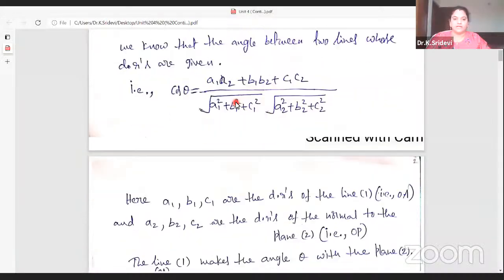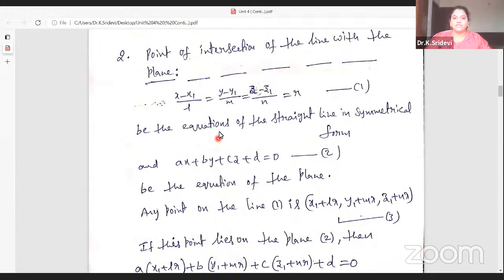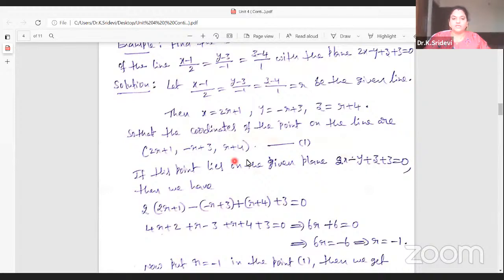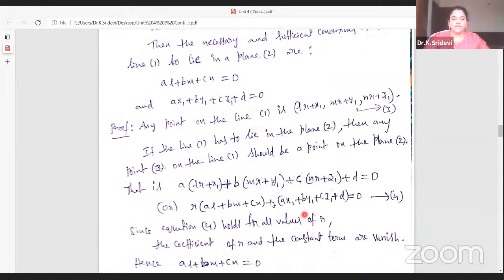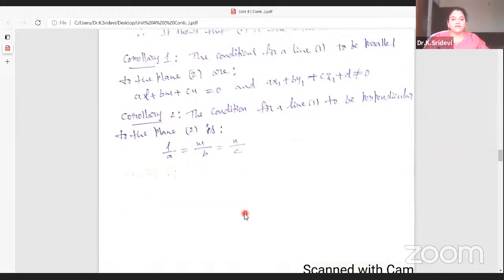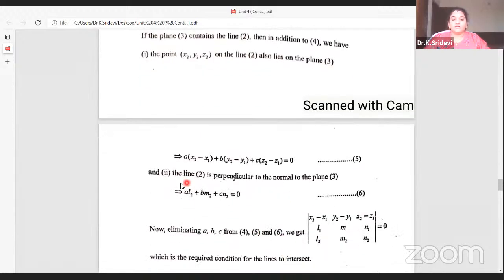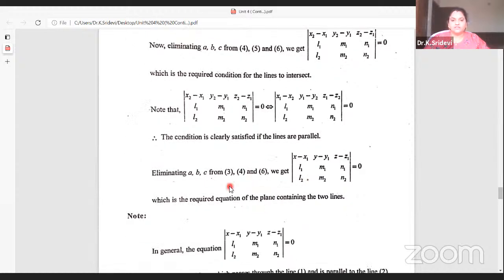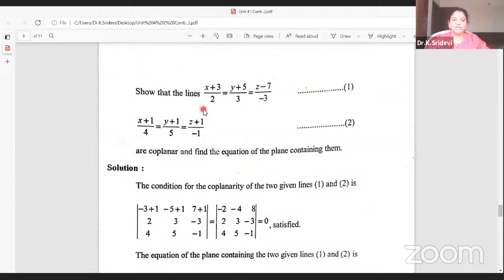UG 5th Semester Mathematics (English Medium)